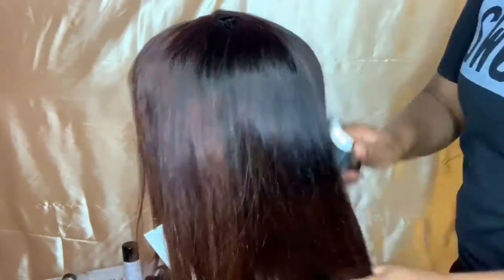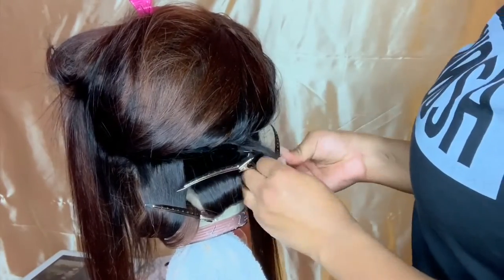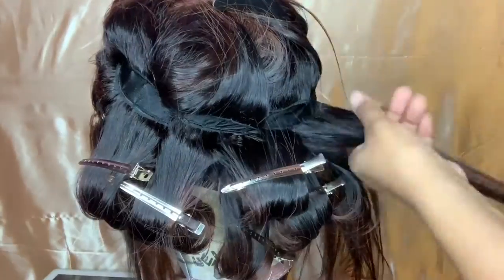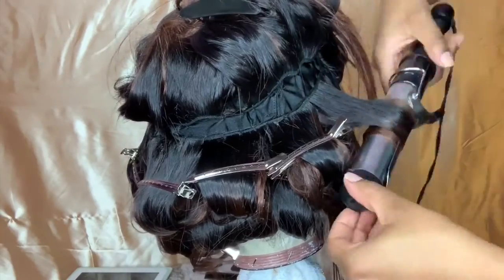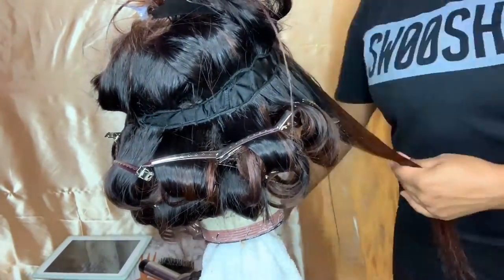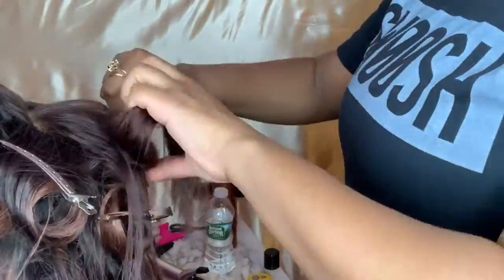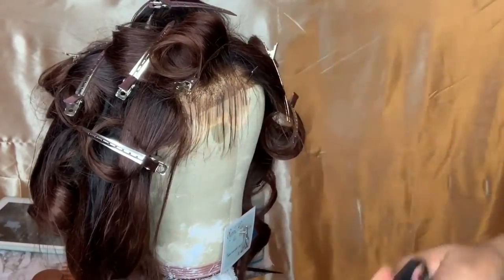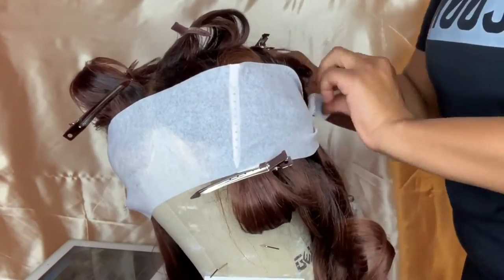HOW TO: Achieve LOOSE CURLS with a CURLING IRON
Thank you for tuning in and supporting my content and channel!

Products Used:

Sebastian Shaper Plus Spray
Mizani Shaping Mist
Carbon Comb
Duck Clips

Be sure to follow my business @SophieLuxe_ on instagram!

SHOP WITH ME for ALL your Hair and Wig Needs on

where we offer great luxuries and services at an affordable price.

**All products were bought with my own money unless stated otherwise!

* if you've read this far type "BIG UP YAHSELF" in the comment section so I know its real!